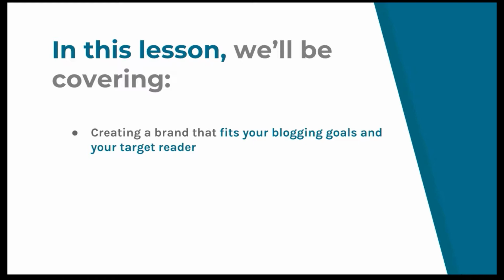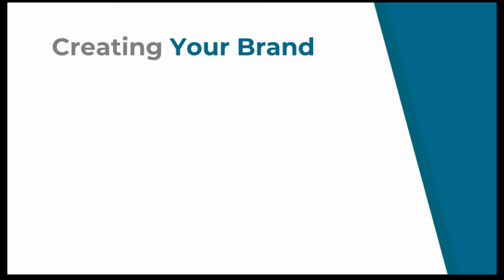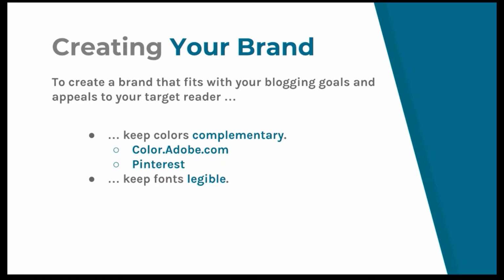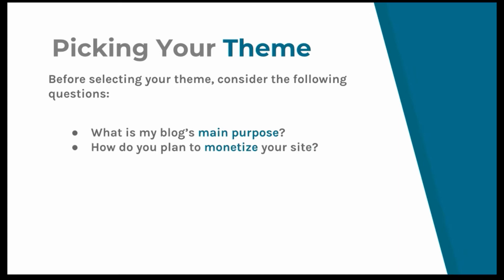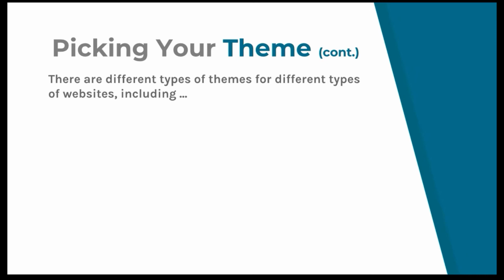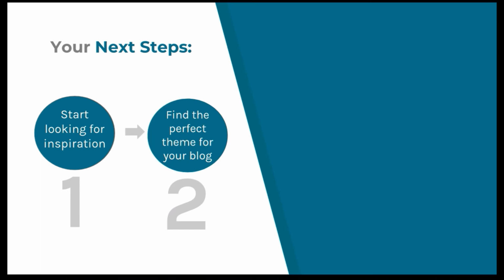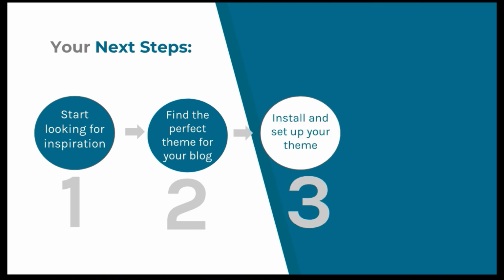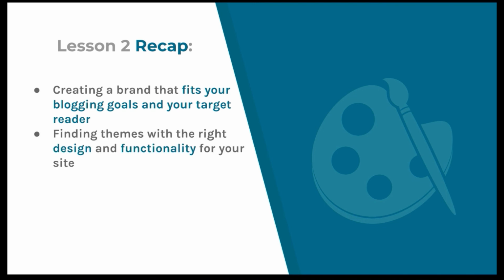Branding Basics 101: Lesson 2